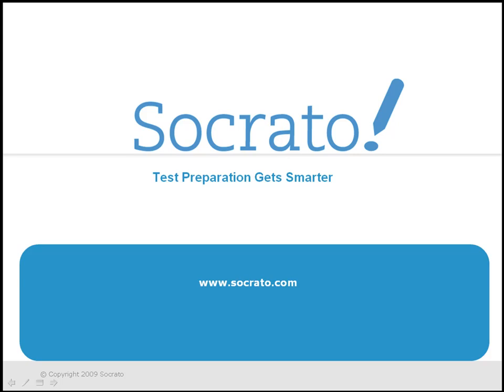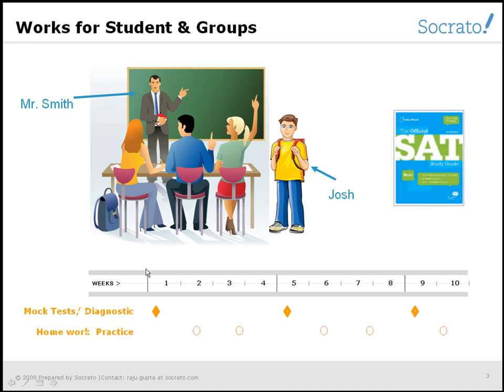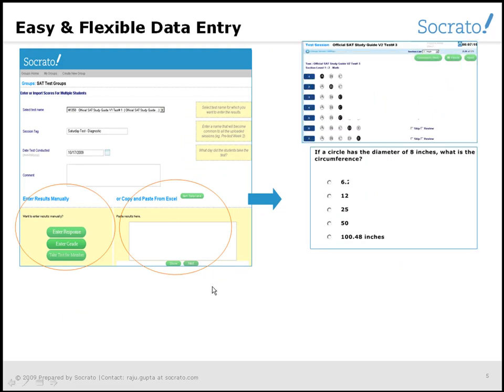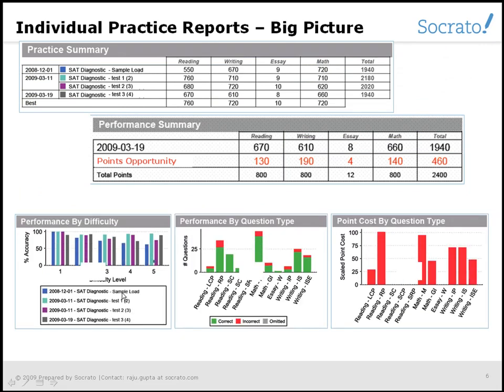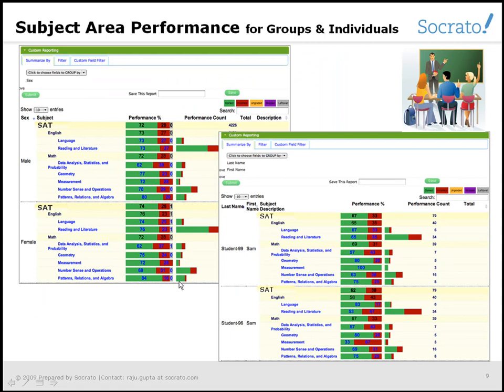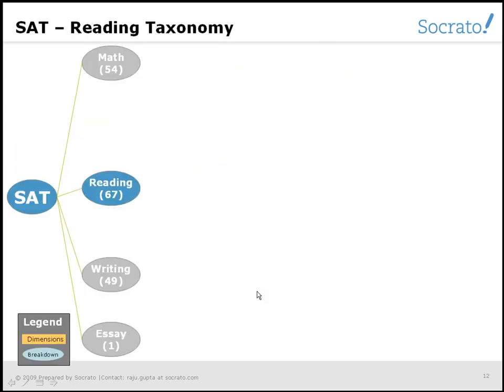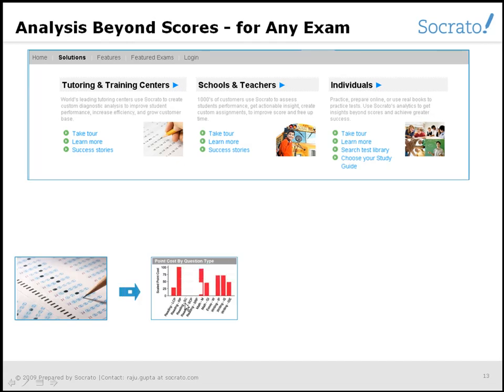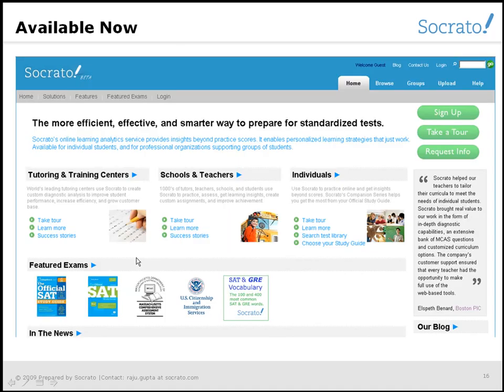Socrato Overview Tutors Teachers - HD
Welcome! Socrato make learning smarter, efficient, and more effective.

With few clicks, Socrato converts, test practice bubble sheets, and home work assignment into best diagnostic analysis

Let's meet Mr. Smith, he runs tutoring classes for SAT preparation. He also tutor students one on one for specific help. During his program Mr. Smith assesses number of diagnostic and homework sessions of students.

After each practice session of student, Mr. Smith enter students question responses in Socrato, and with-in seconds he gets back detailed diagnostic analysis, and reports that he can print, email or view online.

Mr. Smith has number of options to enter student responses:
1.Enter directly in bubble sheet or question answer format.
2.For group class he can upload responses in bulk using excel files or csv files created via scanners.
3.Mr. Smith can also create online account for his students and have them enter the responses directly.

The diagnostic analysis create by Socrato is one of the best. It provides:
-Full history of progress, detailed grading, scoring, scaling, and even the point cost analysis.
-It provides skills, subject area content analysis and question responses detail.
-Socrato analysis goes beyond scores and analyzes student test taking tendencies and behavior.
This analysis leads to personalized, concrete recommendations, and performance improvement.

Not only Mr. Smith can look and download detailed diagnostic for an individual student to help them one-on-one, he can also look at a group of students as a whole, to optimize the strategy and instruction plan for best use of time, and most optimal outcome.

The big idea behind Socrato is that it understands, for each question, there is "lot more behind the scene" information. Socrato tracks and organizes this information in simple, and hierarchical structures called taxonomies. Socrato then correlates student responses of "similar questions" against these taxonomies to triangulate the root causes for performance gap.

By working with Socrato you can easily convert bubble sheets into most advance diagnostic analysis in few clicks. It saves time, allow you to focus your effort for the real teaching and learning. And improves student result!

Socrato is flexible and can be configured for any standardized exam. Socrato reports can be branded with your logo, content and the analysis rules. Its available now as monthly subscription as well as enterprise software.

You can use Socrato right now for number of exams including SAT and more are coming soon.